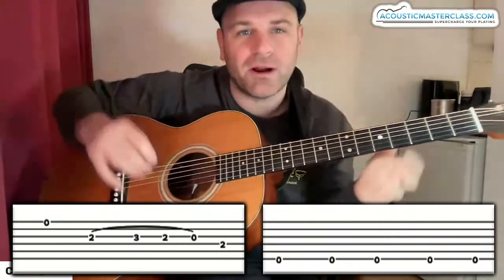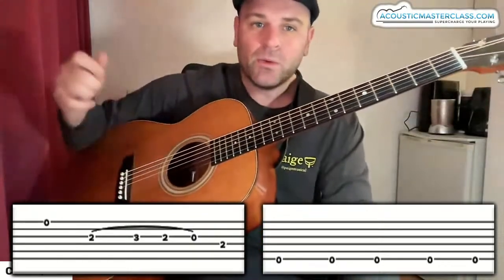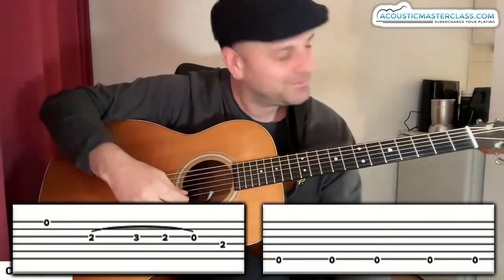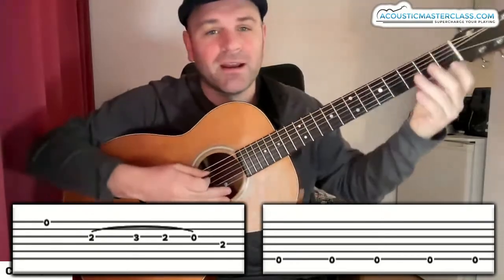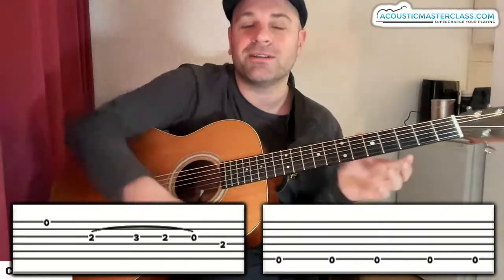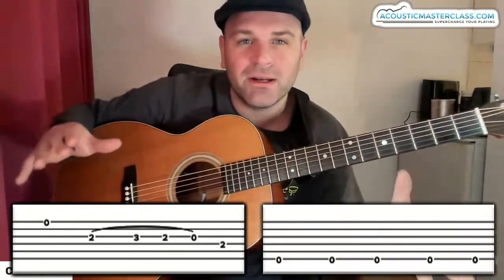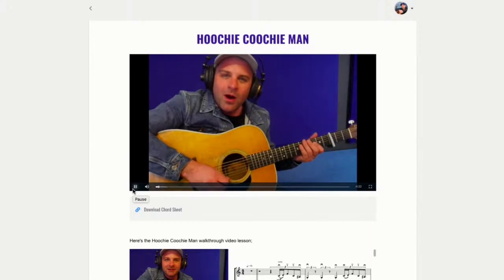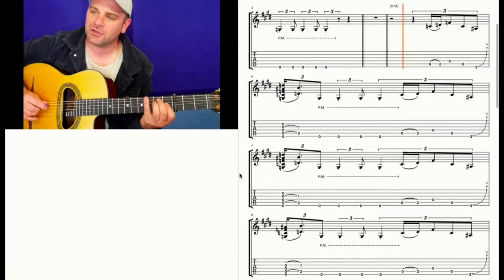Sunday Blues! Grab a guitar and join in!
Do you want to continue learning with me??
Sign in today and attend our regular live online lessons. Get FULL ACCESS to the amazing courses inside on all things blues, folk and roots.

Start seriously improving as a player learning great new techniques, songs, concepts whilst becoming part of a great community of like minded players.

Get in with the trial and i'll personally set you up with a plan for your playing and give you the guidance and help you need to move on to that next level.

Cheers,
Chris